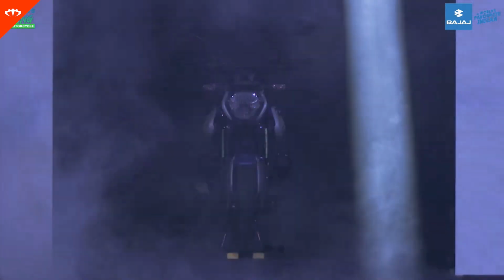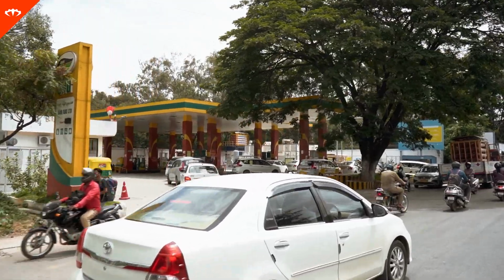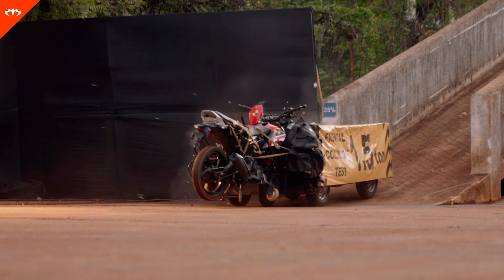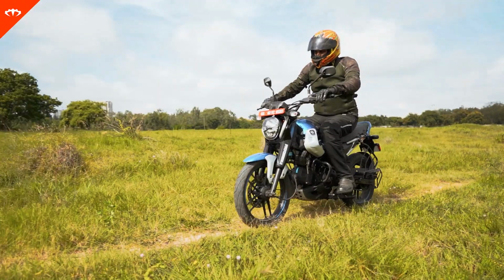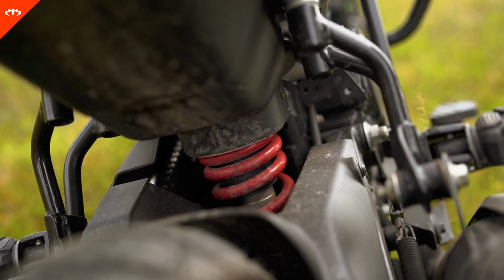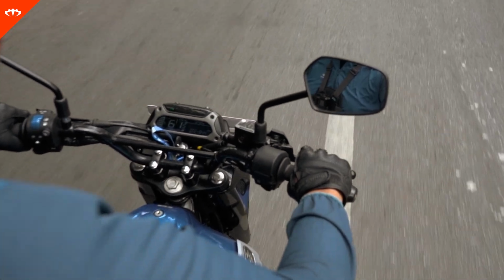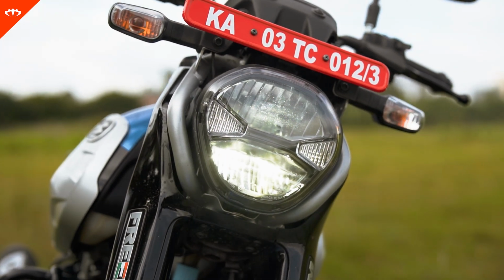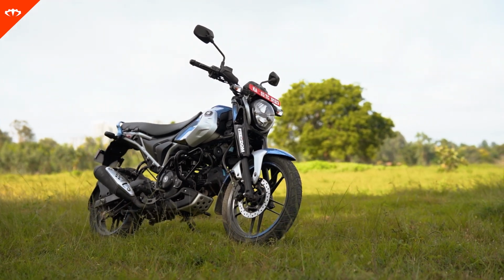Bajaj Freedom 125 CNG bike Review - all details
We have officially lived the CNG life now, thanks to the new Bajaj Freedom 125 CNG bike. So what is it like to own one? Are there enough CNG stations for bikes? How long does it take to fill a CNG bike? And most importantly, is it safe? Let's find out!

Camera we use
Lens we use
Action Camera we use